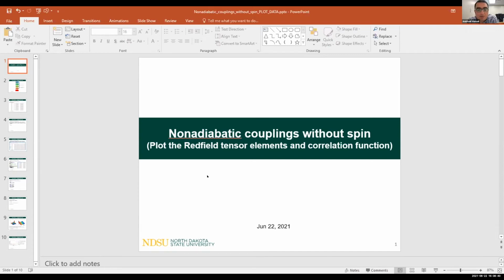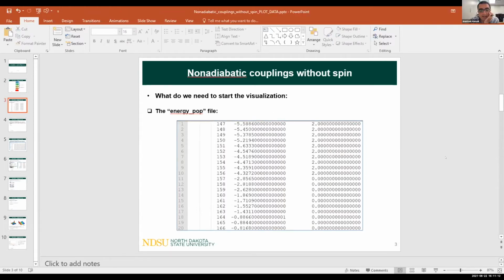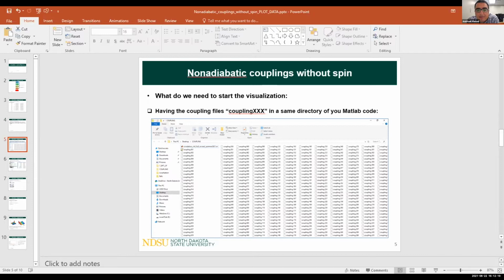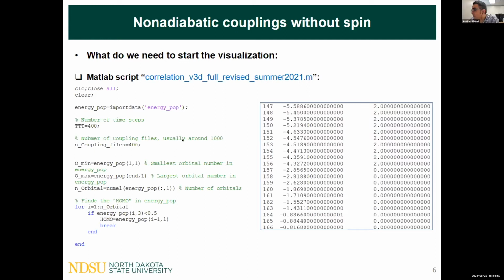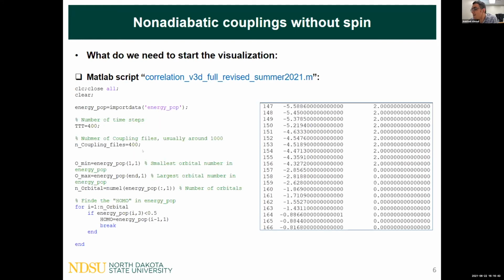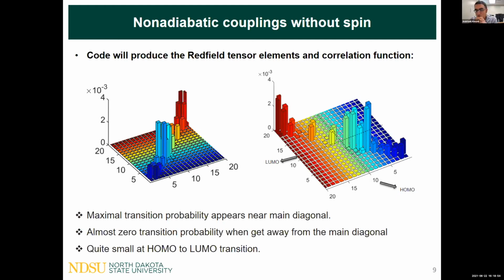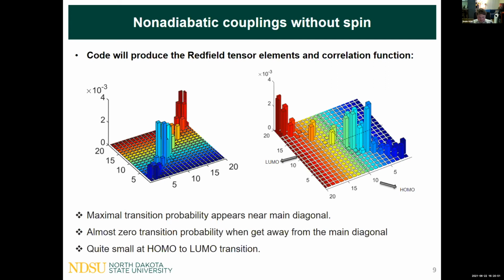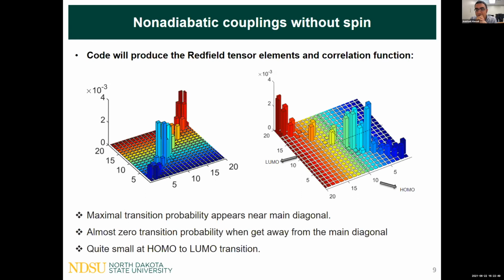1,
Knowledge transfer: Nonadiabatic couplings and excited state dynamics
    Averaging procedure: from couplings to Redfield tensor
    1.Amirhadi Alesadi: no spin